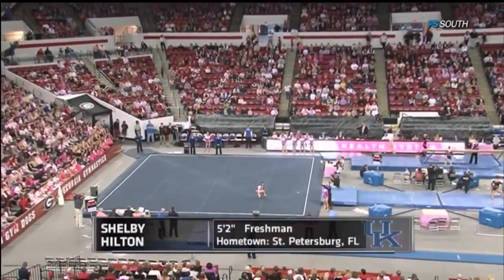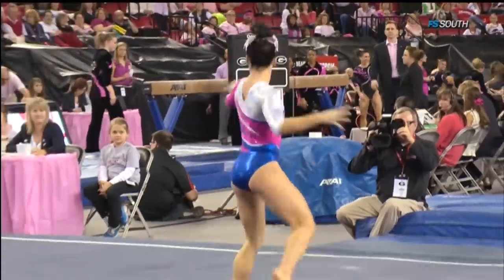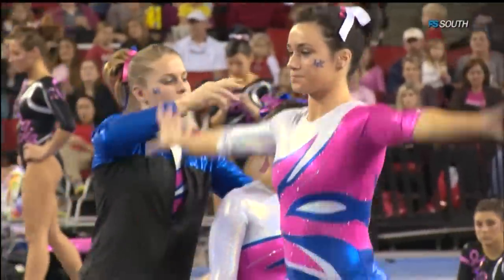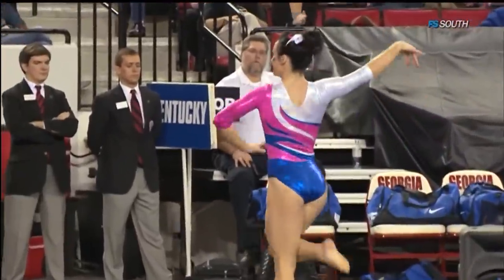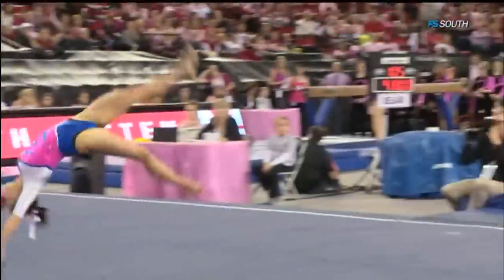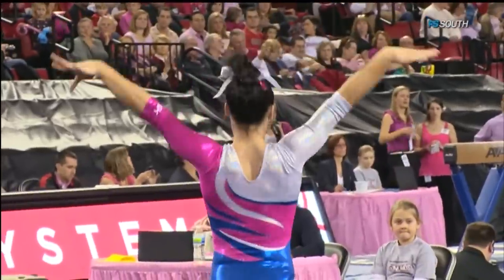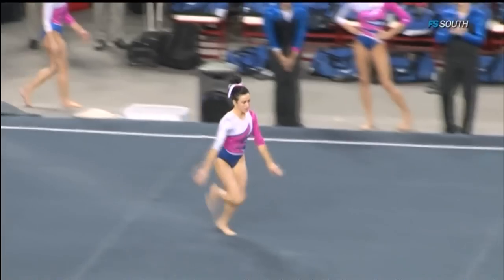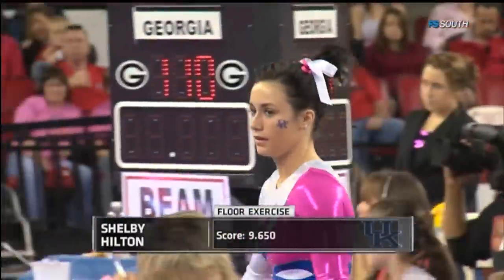SHELBY HILTON - FLOOR - 2012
! URGENT PRAYER REQUEST BELOW !
PLEASE OPEN THIS VIDEO DESCRIPTION AND READ ALL OF IT - VERY IMPORTANT !
CLICK "SHOW MORE" AND READ ALL THE WAY TO THE BOTTOM - SHOCKING NEWS !

IN THIS VIDEO: BEST FRESHMAN OF THE YEAR 2012 !!!

UPDATE: 3-6-15 - ON SHELBY HILTON - KENTUCKY SENIOR - 2015

I KEEP LOOKING FOR THE ZIPPER - LIKE IT IS SOME SORT OF PERFECTION SUIT SHE PUTS ON, SINCE GIRLS WHO LOOK THIS GOOD ARE SO RARE I WANTED TO TAKE TIME TO THANK GOD, IN WRITING, THAT SHE IS OK AFTER HER MASSIVE CRASH LAST WEEK. (I PRAYED, A LOT !!!) - IT WAS PROBABLY THE WORST CRASH I'VE EVER SEEN, IN OVER 25 YEARS OF WATCHING GYMNASTICS, (SHE FELL ON HER HEAD ON HER OPENING PASS, DOUBLE PIKE, IN A MEET LAST WEEK) THEY HAD TO CARRY HER OFF ON A STRETCHER FINALLY FOUND OUT, ON HER TEAM'S FACEBOOK PAGE, THAT SHE IS OK. THANK GOD, AND PRAISE GOD !!!

THOUGH ALONG WITH GOD SPARING HER, I THINK, IN WATCHING THE REPLAY, HER PONYTAIL MIGHT HAVE HELPED SAVE HER NECK, AS WELL AS POSSIBLY HER LIFE, IT LOOKED LIKE HER HAIR TOOK SOME OF THE SHOCK OF LANDING ON HER HEAD, OPENING TOO SOON FROM THE DOUBLE PIKE, A SIMPLE SPLIT SECOND LOSS OF CONCENTRATION - SUCH A SPECIAL GIRL, AND HARD WORKER, PRAISE GOD AGAIN THAT SHE IS OK THAT COULD HAVE GONE REAL BAD .

UPDATE: 3-25-15

IF YOU'RE THE PRAYING TYPE - PLEASE PRAY FOR MY FAVORITE GYMNAST OF THE LAST FEW YEARS, SENIOR KENTUCKY GYMNAST SHELBY HILTON, SHE HAD A MASSIVE CRASH A COUPLE WEEKS AGO IN THE MEET AGAINST FLORIDA. (SHE CRASHED ON HER OPENING DOUBLE PIKE ON FLOOR).

I THINK SHE IS QUITE POSSIBLY THE MOST GENETICALLY PERFECT, AND BEAUTIFUL GYMNAST, AND PROBABLY IN THE BEST SHAPE, IN THE HISTORY OF COLLEGIATE GYMNASTICS, JUST A BEAUTIFUL GIRL !!! SO NATURALLY I BECAME A HUGE FAN, BUT WAS SO SHOCKED TO SEE HER CARRIED OFF ON A STRETCHER AFTER LANDING ON HER HEAD, EARLIER THIS MONTH, IN POSSIBLY THE WORST CRASH I'VE EVER SEEN IN OVER 25 YEARS OF WATCHING GYMNASTICS.

WHEN I LOOKED UP THE RESULTS OF THE CRASH ON THE KENTUCKY FACEBOOK PAGE, THEY SAID SHE WAS FINE, AND I THANKED GOD !!! THAT COULD'VE GONE REAL BAD.

BUT LAST NIGHT I JUST CHECKED THE KENTUCKY GYMNASTICS SITE TO SEE IF SHE COMPETED IN ANY MEETS AFTER THE CRASH, SINCE THEY SAID SHE WAS FINE, AND IT SAID THEY DID AN MRI ON HER, CAUSE OF THE CRASH, AND FOUND 4 LESIONS OF AN AGGRESSIVE, LETHAL CANCER ON HER BRAIN - POOR GIRL CAN'T GET A BREAK - OR RATHER MAYBE SHE DID GET A BREAK IN THAT HOPEFULLY THE CRASH CAUSED HER TO CATCH THE BRAIN CANCER EARLY ENOUGH TO STILL GET RID OF IT - THIS KIND OF CANCER ATTACKS THE COORDINATION AREAS OF THE BRAIN, SO I WOULD IMAGINE IT HAD SOMETHING TO DO WITH THE CRASH. ANYWAY, IT SOUND LIKE THIS GREAT ATHLETE, AND STAR OF THE KENTUCKY TEAM, CAN USE ALL THE HELP SHE CAN GET RIGHT NOW, AS SHE FIGHTS FOR HER LIFE - PLEASE PRAY FOR HER - IN JESUS' NAME !!!

HOPEFULLY IF HUNDREDS, OR EVEN THOUSANDS OF US PRAY FOR THE COMPLETE RESTORATION OF HER HEALTH, MAYBE GOD WON'T DENY US. AND HE WILL PROTECT HER, AND RESTORE HER TO PERFECT HEALTH !!!

AGAIN IN JESUS' NAME, I PRAY !!!